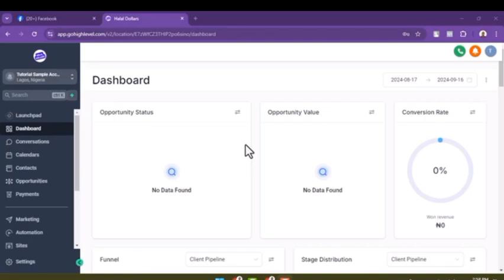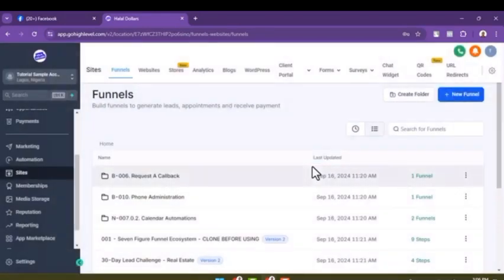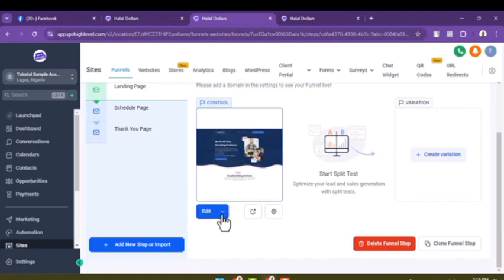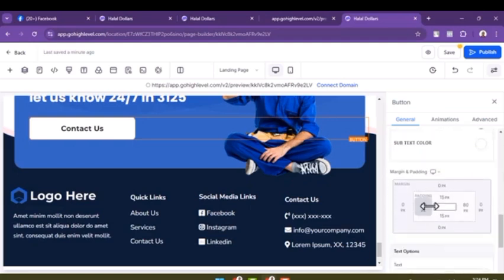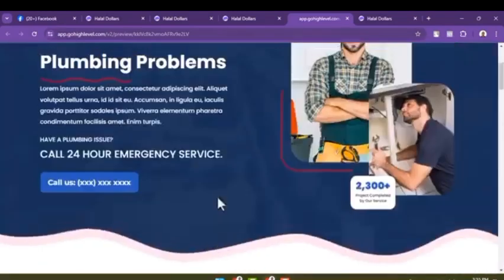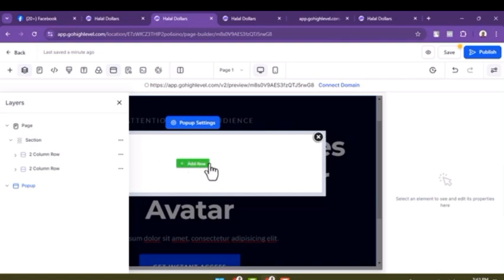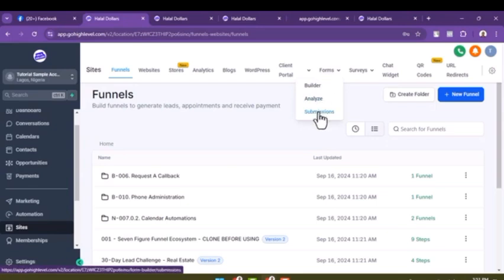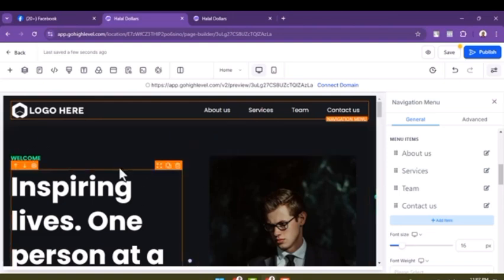How to Create Simple Funnels and Websites Using GoHighLevel.